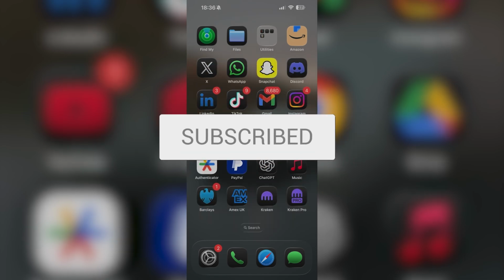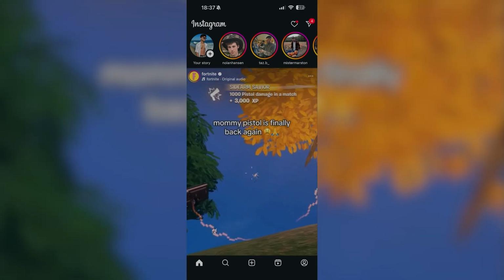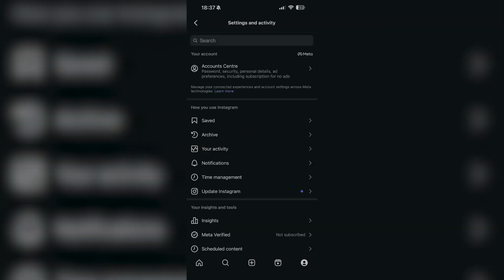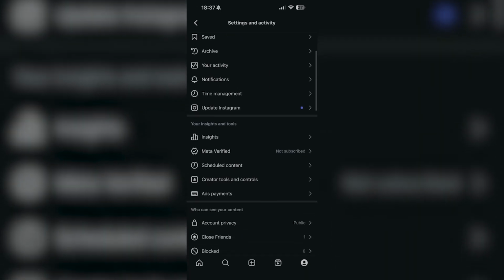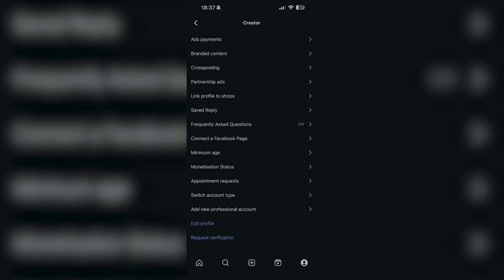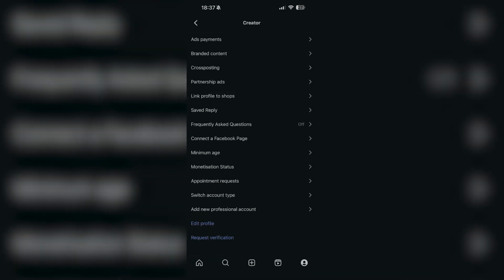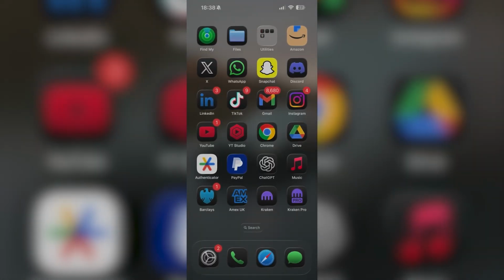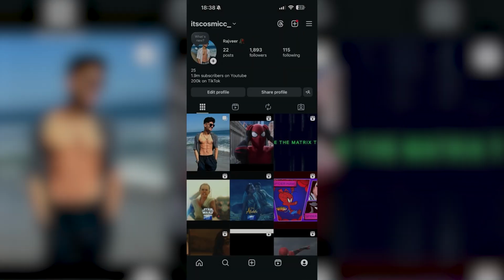How To Fix Instagram No Music Found Or Not Showing All Songs - Fastest Guide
How To Fix Instagram No Music Found Or Not Showing All Songs, Fix Instagram No Music Found Or Not Showing All Songs